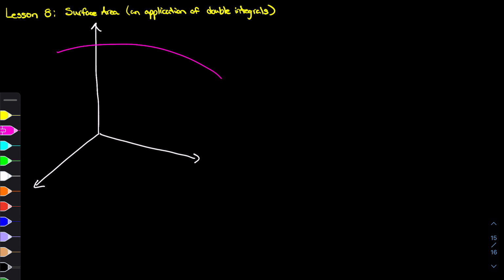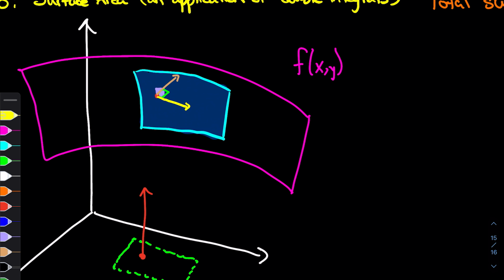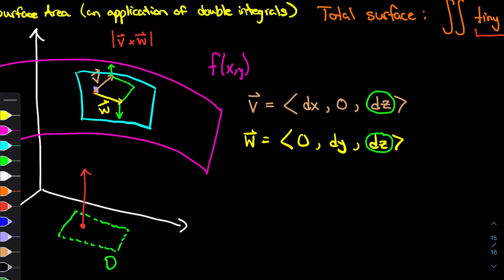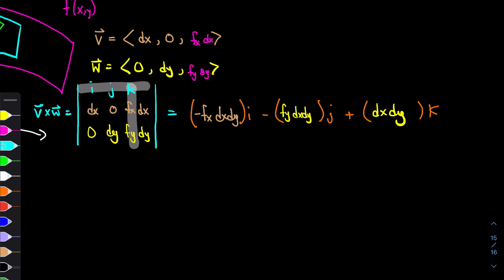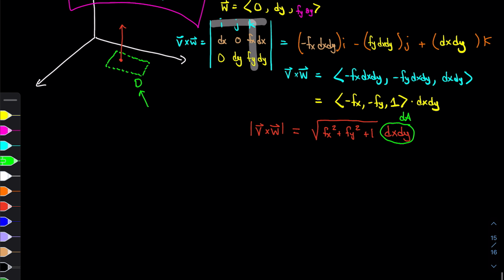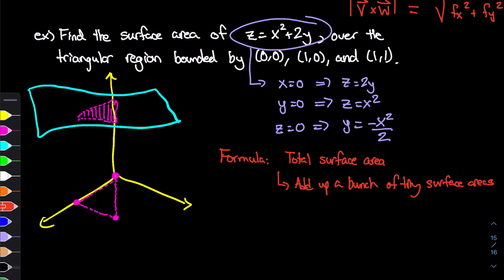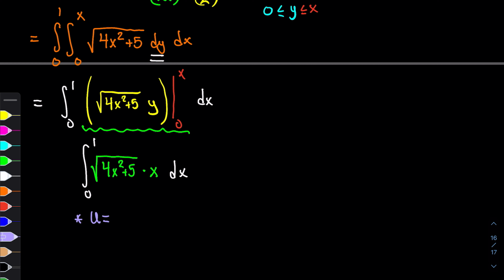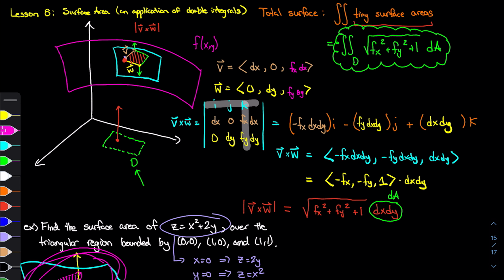Week 2 | Lesson 8 | Surface Area (application of double integrals)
0:00 Intro
0:29 Visual idea
1:11 Inuitive approach
2:33 How do we come up with a tiny surface area?
3:02 Using tiny tangent planes to approximate surface area
5:30 What are our tangent vectors?
6:37 The dz's are built different.
8:50 Cross product of our tangent vectors
11:55 Magnitude of the cross product
12:47 Our surface area formula
13:58 Worked out example
19:23 The most IMPORTANT place to be able to get to